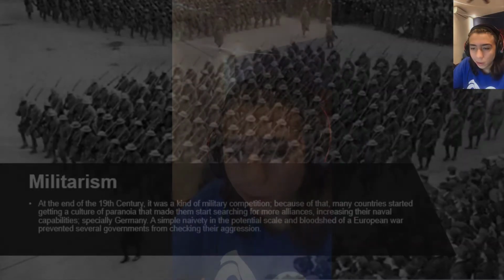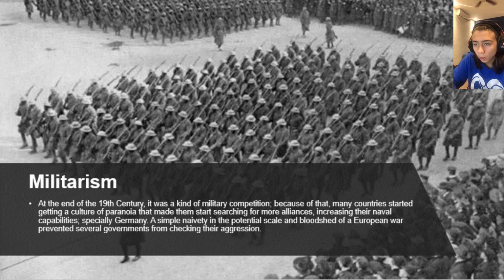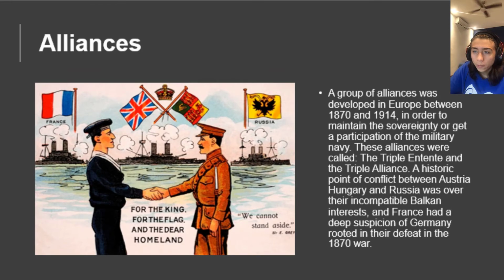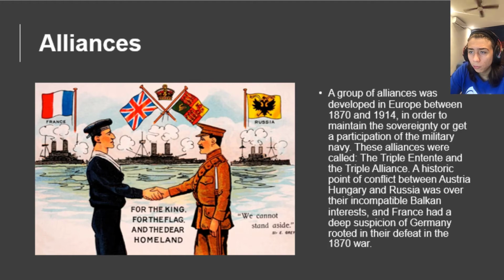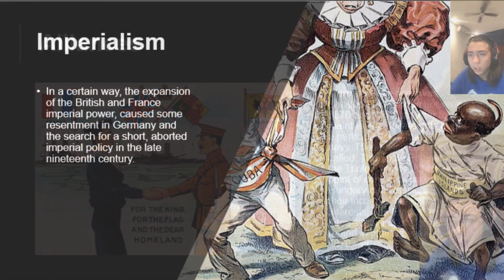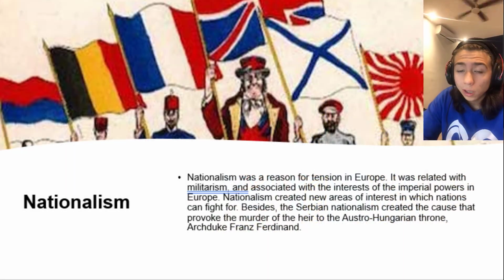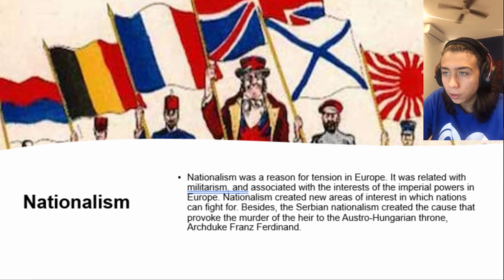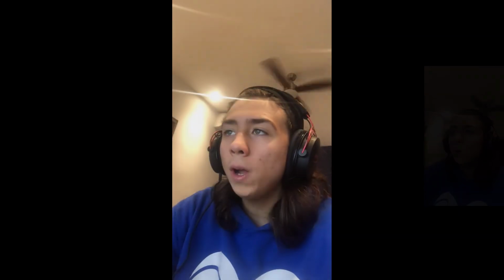Causes of World War I One minute video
Alex Browne. (2021). The 4 M-A-I-N Causes of World War One.